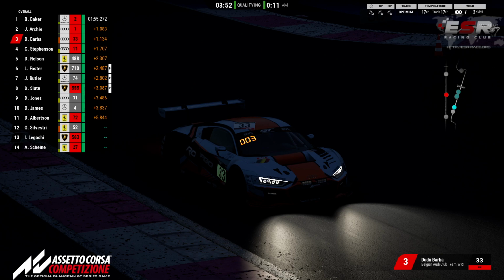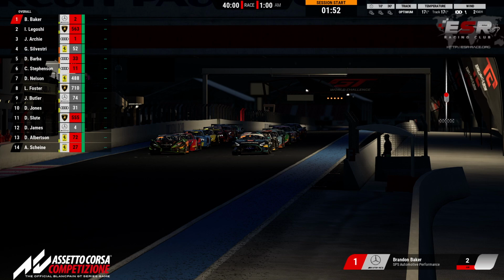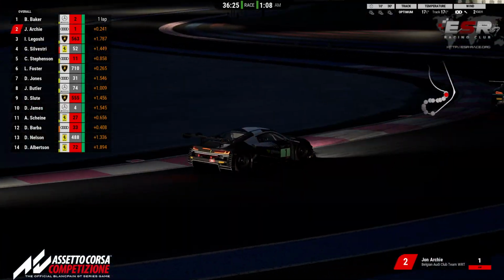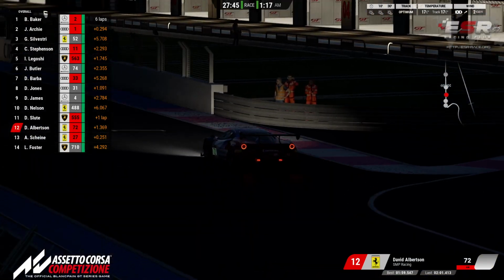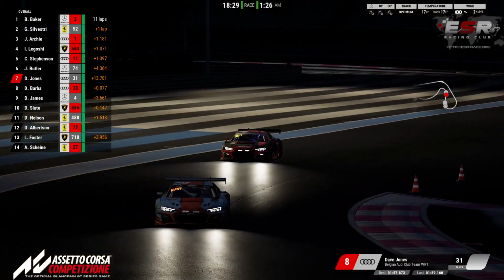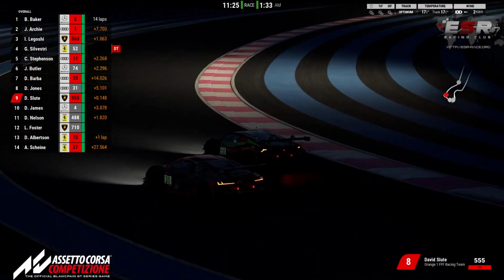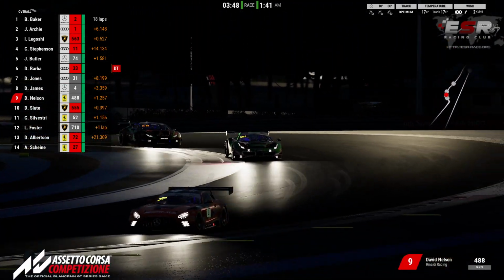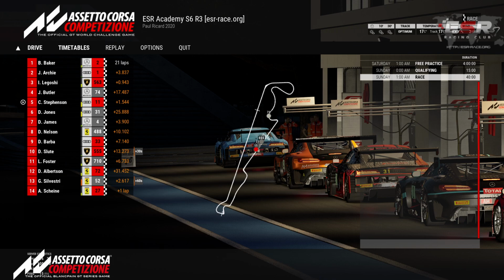ESR Academy Season 6. Round 3 Paul Ricard /W commentary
Academy is back for Season with Italy Vs Germany

New to sim racing? Need a hand getting the wheels rolling?

Eat Sleep Race